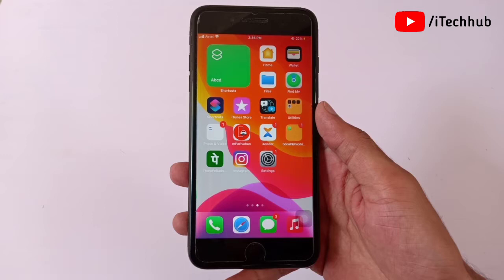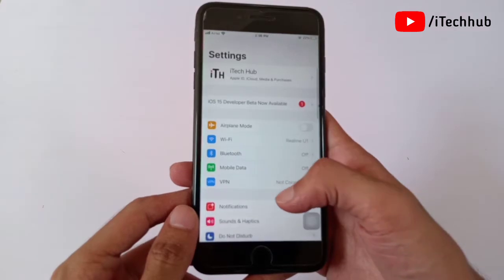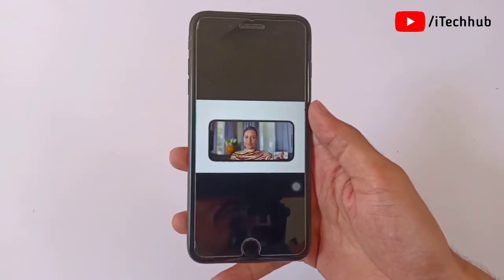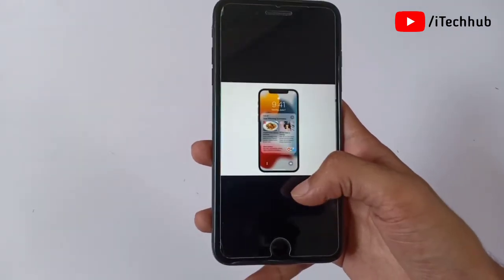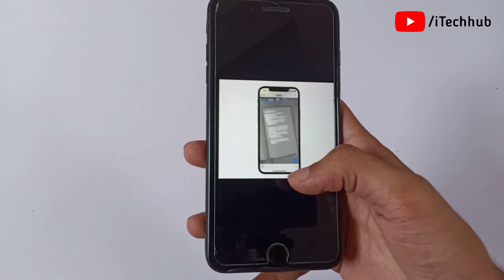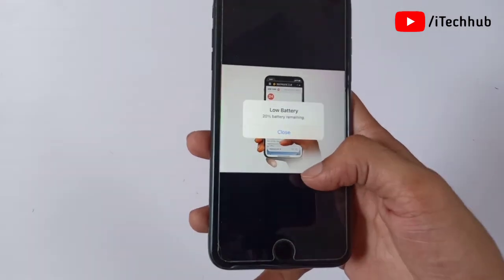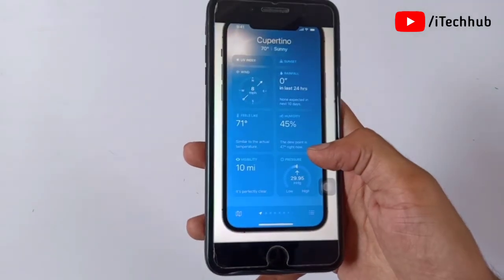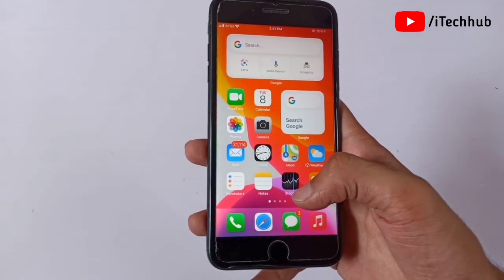iOS 15 Public Beta 2 iPhone 7 Plus FULL REVIEW | What's New ?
Top 10 Features Of iOS 15 | iOS 15 iPhone 7 Plus (FULL REVIEW)

iOS 15 What's New ?
1. Facetime
2. Shareplay
3. Notifications Summary
4. Foucus
5.Live Text
6. Photos & Wallet
7. Safari
8. Weather & Health

Best Deals
Boya M1 Mic